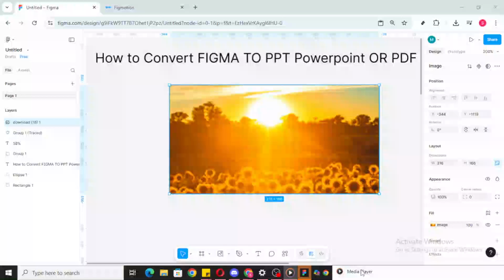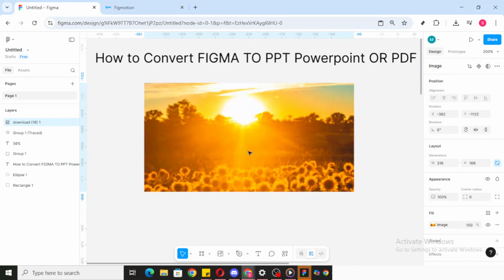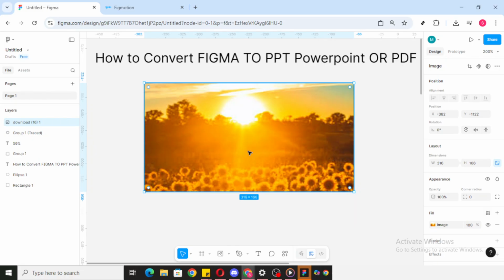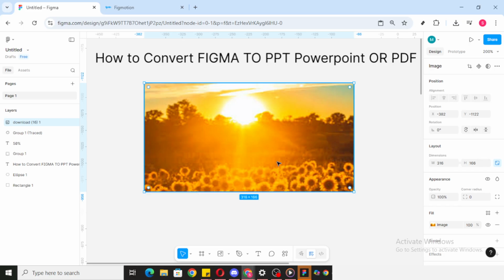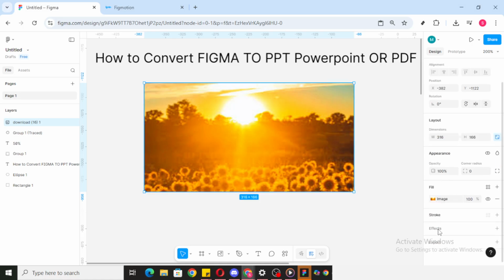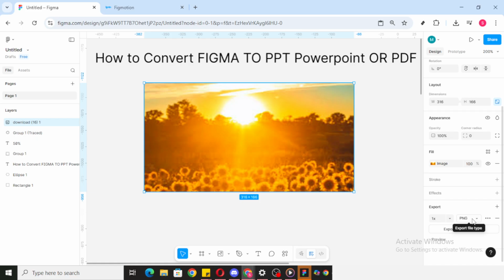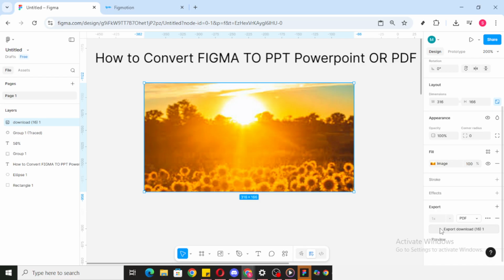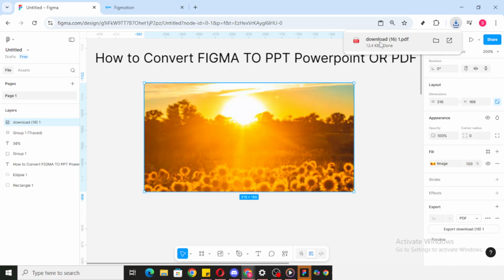How to Convert FIGMA TO PPT Powerpoint OR PDF (full guide)